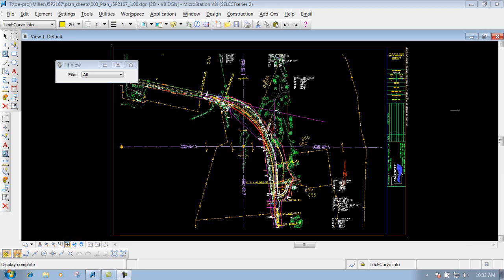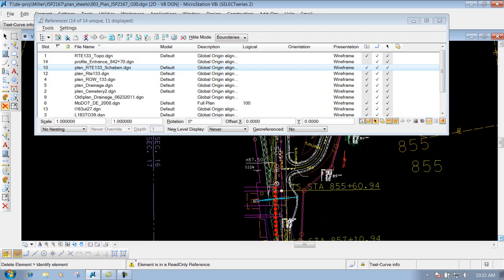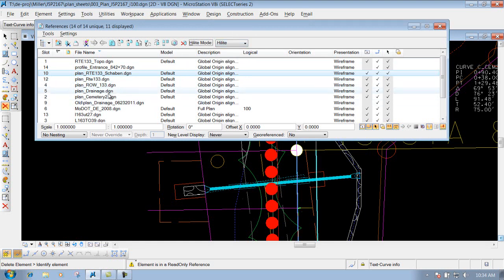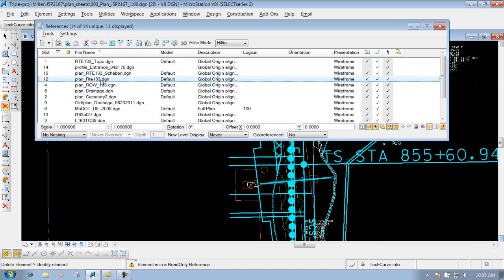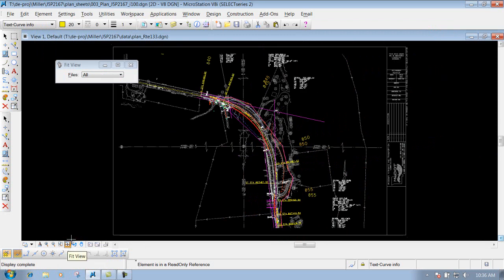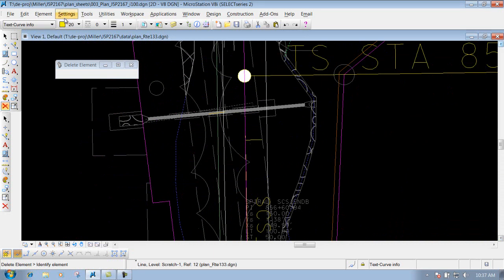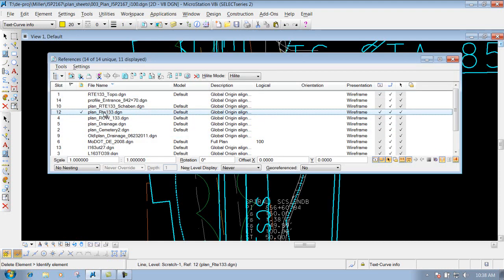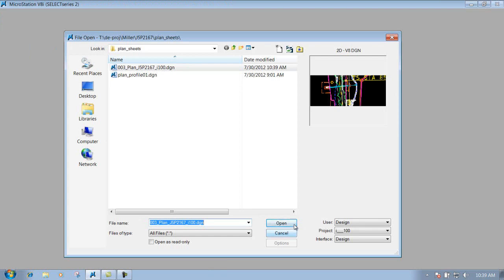MicrostationV8I SS4 15.4 Editing Elements in Ref File